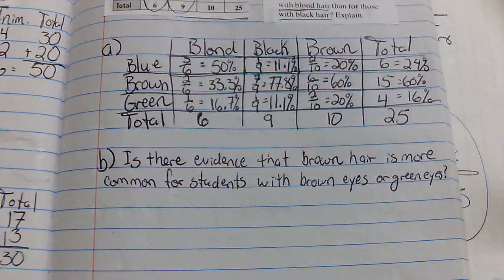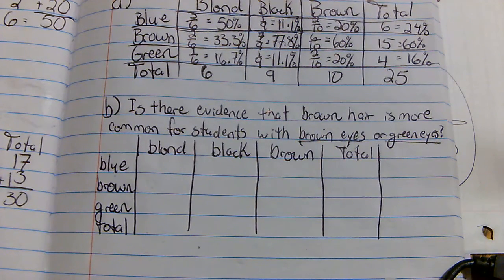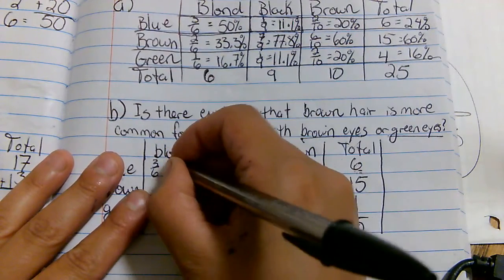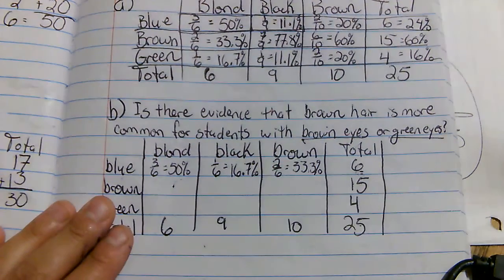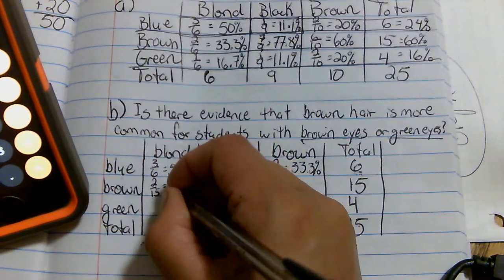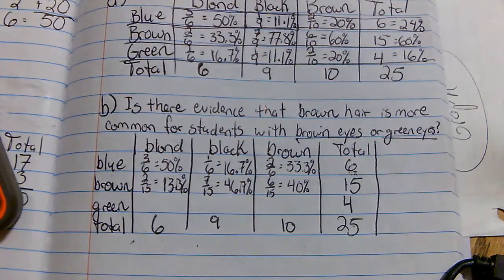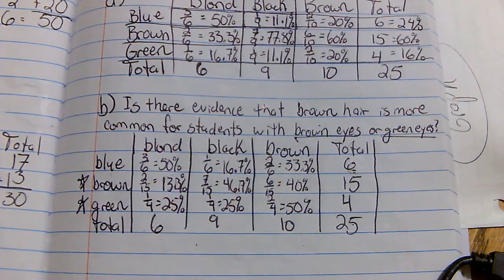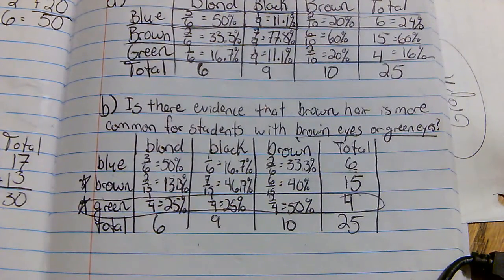7th Chpt 10-4